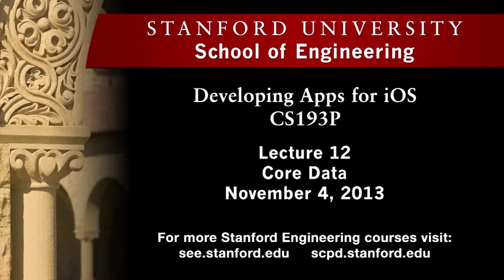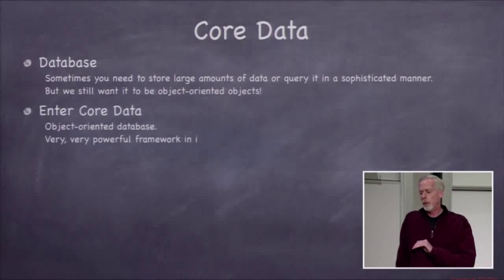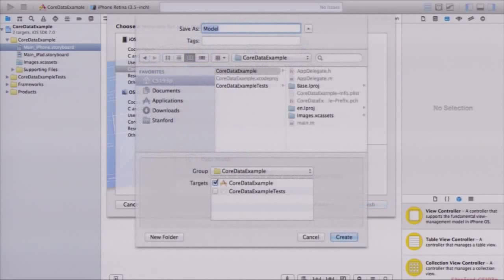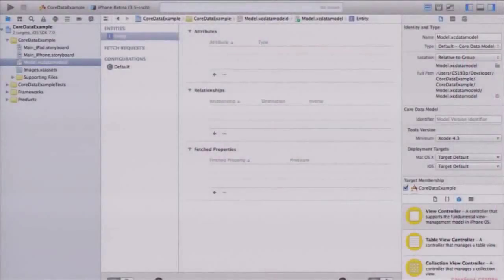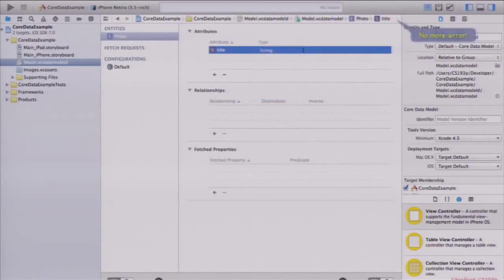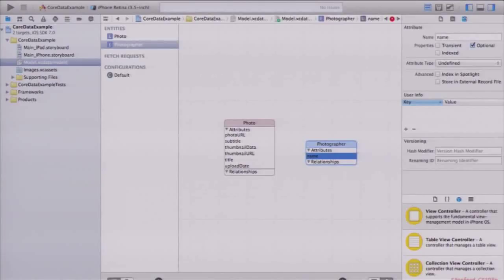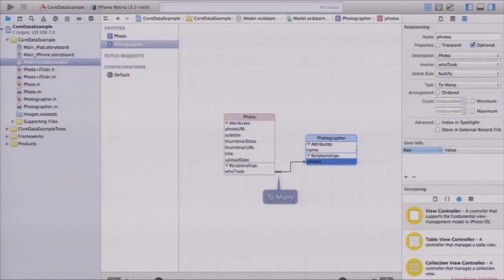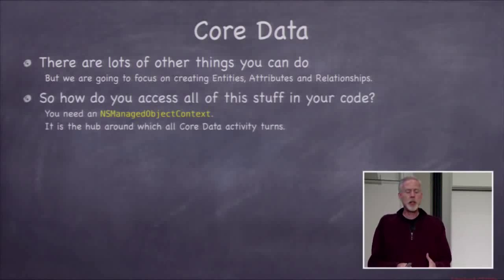Mobile application development - Stanford University Developing iOS 7 #5